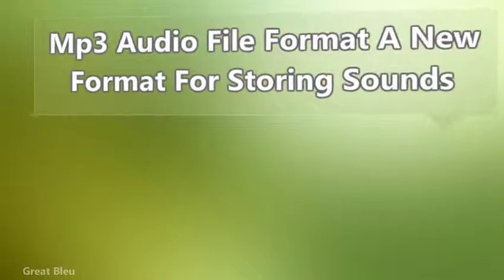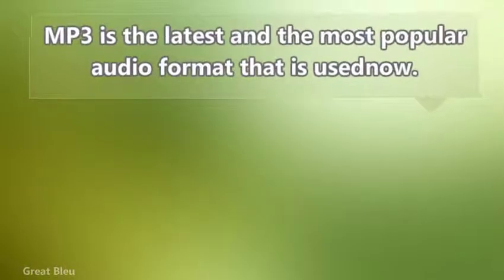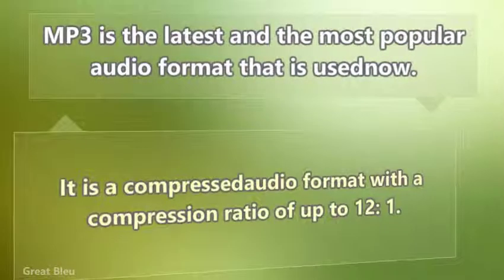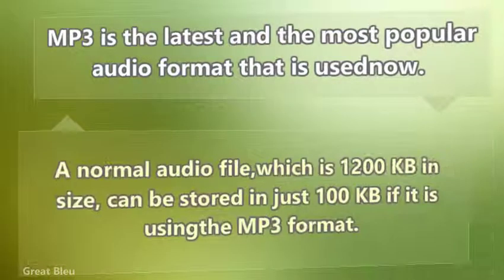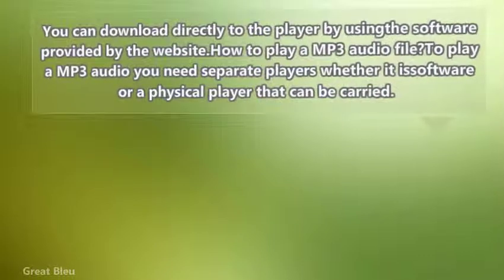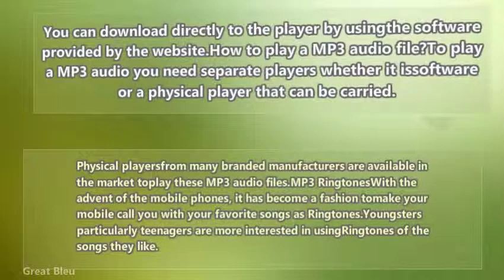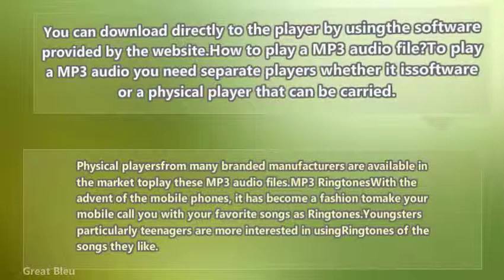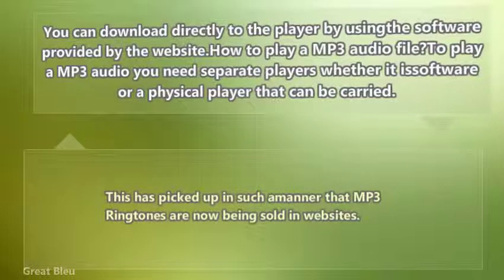Mp3 Audio File Format A New Format For Storing Sounds